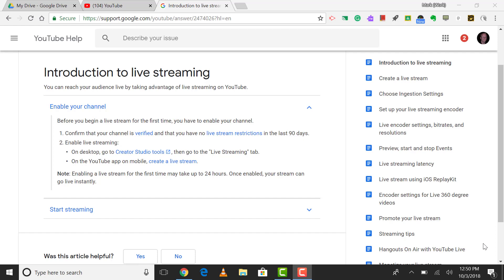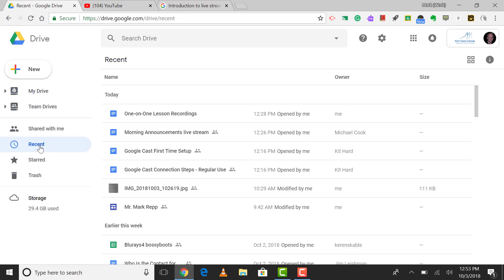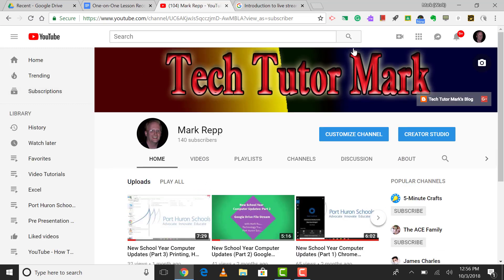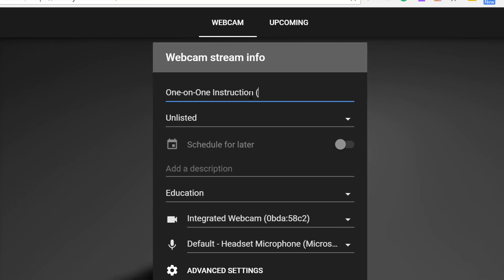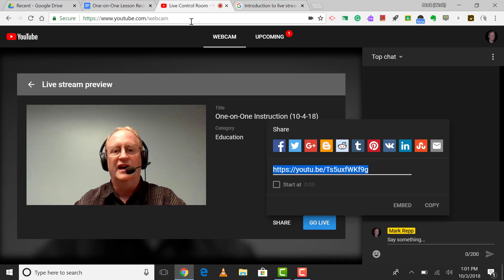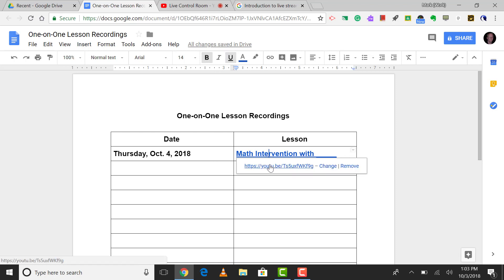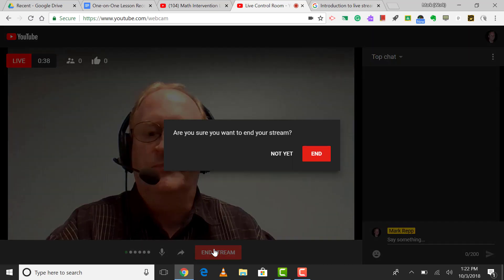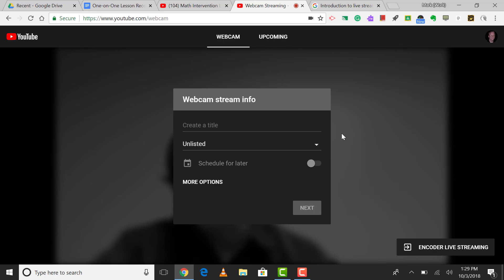Live Streaming Broadcasts via YouTube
Learn how to quickly Go Live to YouTube and produce videos that are recorded and sharable for both live use and future reference. Teachers can use this method to record their teaching, and anyone wanting to do online webinars and training will also find this very useful.